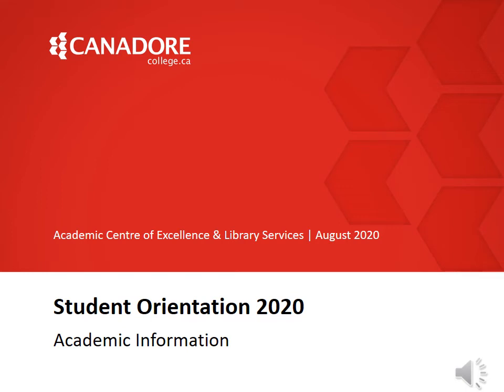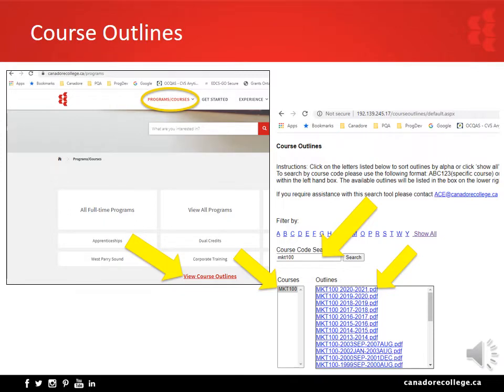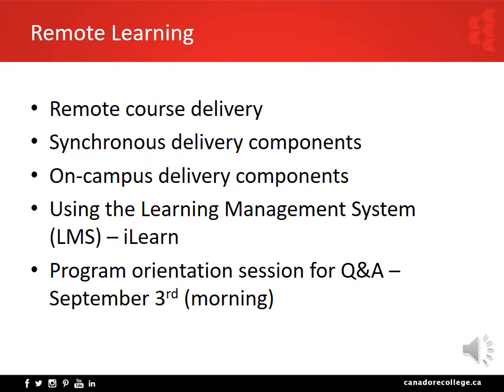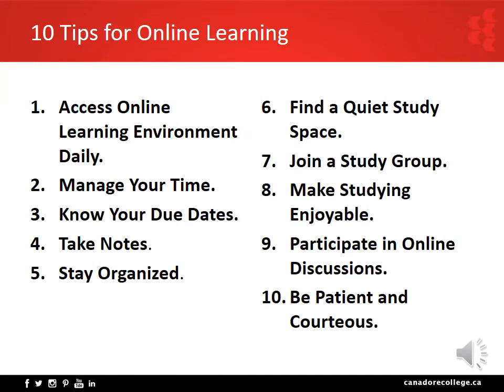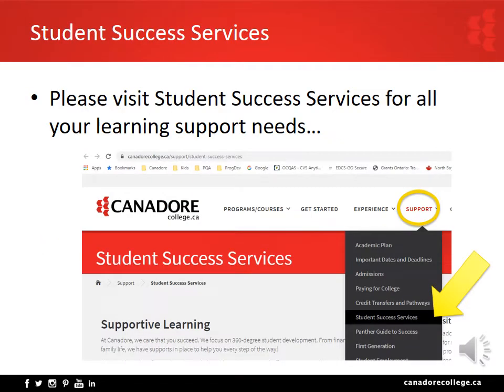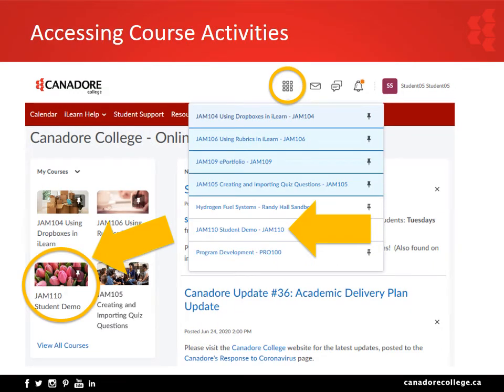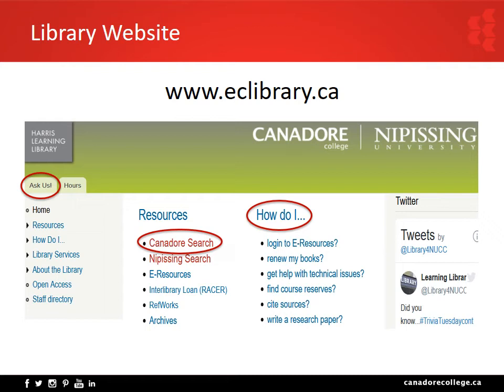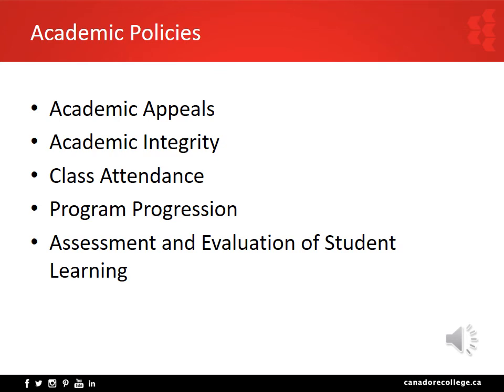Student Academic Orientation Presentation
Welcome to your 2020 Student Academic Orientation!